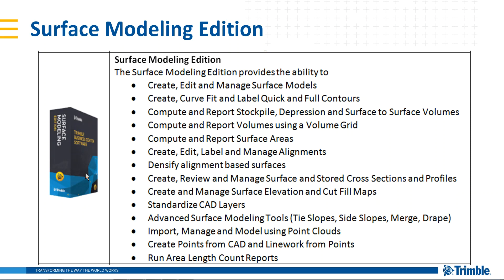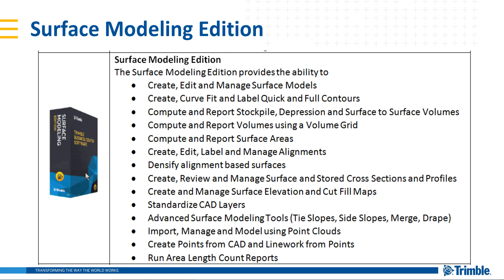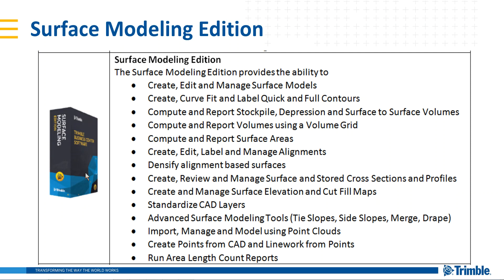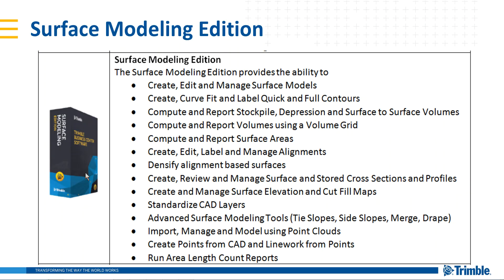TBC - Introduction - Surface Modeling Edition Commands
The Surface Modeling Edition is part of the Trimble Business Center 5.0 release, offering comprehensive surface management capabilities. It includes features from the viewer and Field Data Edition, enhancing functionality around surface modeling. Users can create and manage surface models, generate contours, and compute and report on surface metrics like volumes and areas. The edition also introduces alignment tools, allowing for the creation, editing, labeling, and management of alignments, as well as densifying alignment-based surfaces and reviewing cross-sections and profiles. Additionally, it supports CAD layer standardization and advanced surface modeling tools, such as side slopes and tie slopes, enabling merging and draping. The edition marks the introduction of point cloud management, allowing for the import and handling of models using point cloud data. Basic takeoff functionality is also included, with tools for running area, length, and count reports. Overall, the Surface Modeling Edition provides a robust set of tools for surface modeling and management, catering to various needs in surface analysis and reporting.